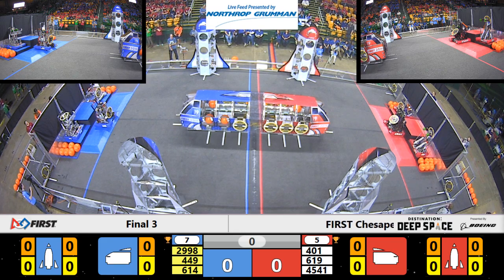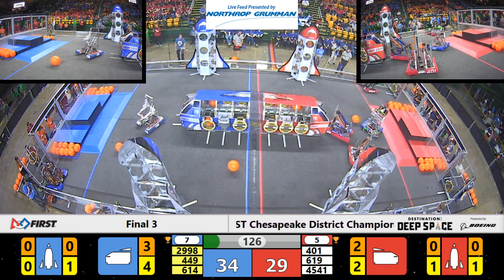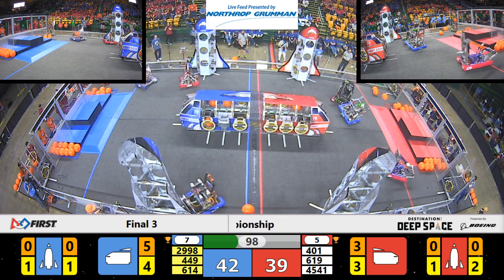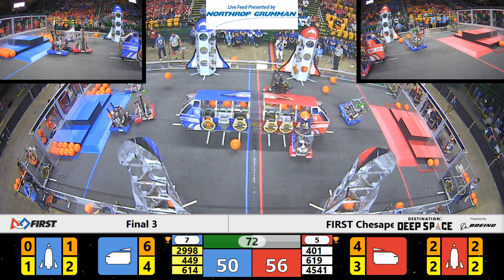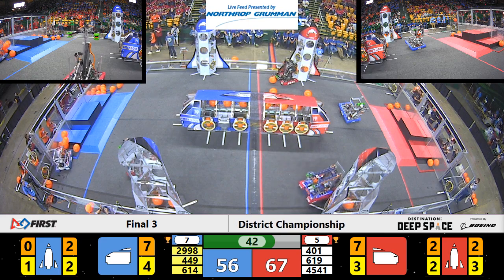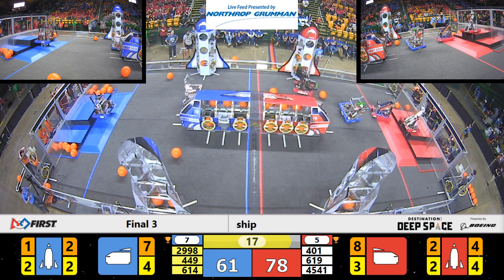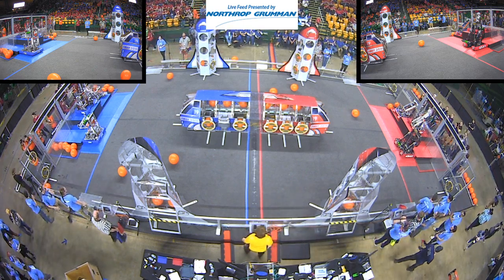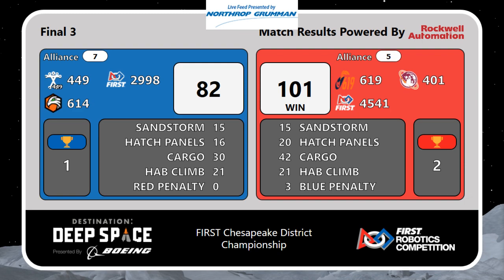F1M3 FIRST Chesapeake District Championship